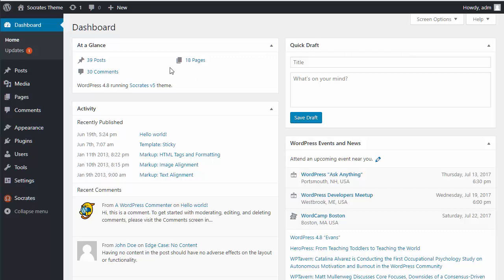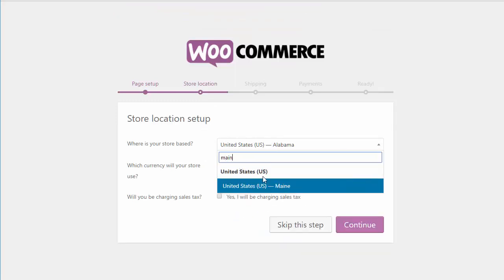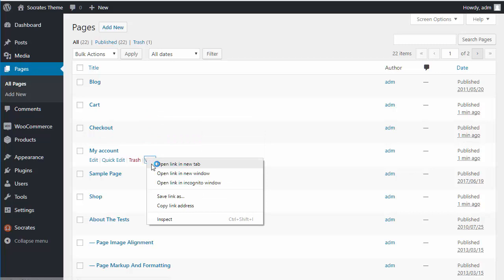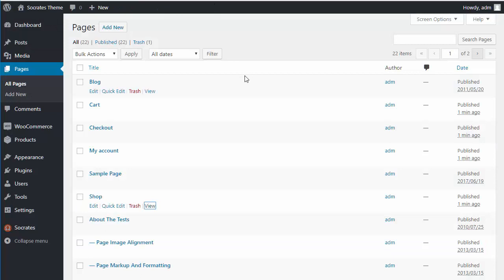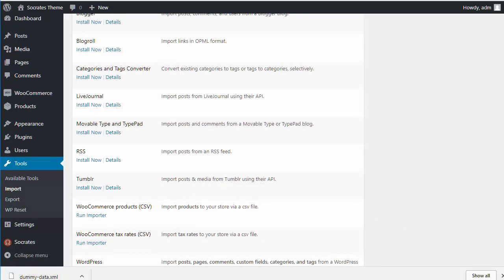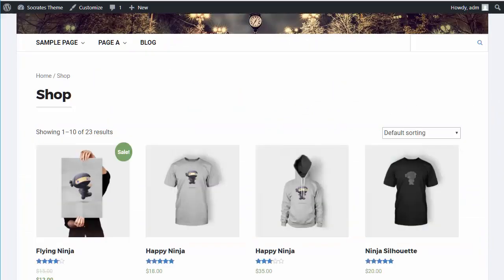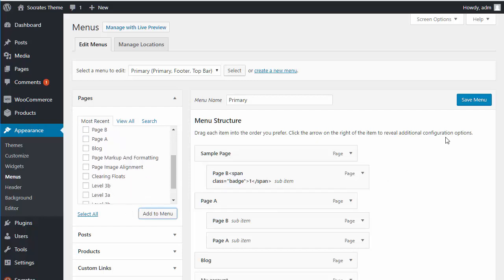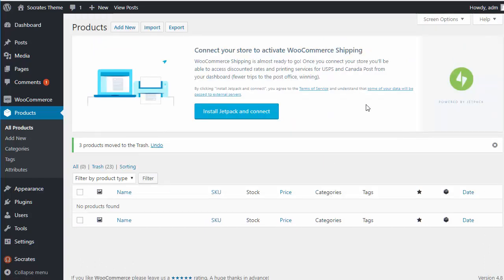Socrates Theme - Woocommerce Compatibility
Here's a 6 minute video showing how great Woocommerce looks and works with the Socrates Theme